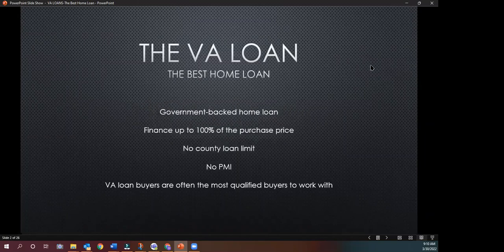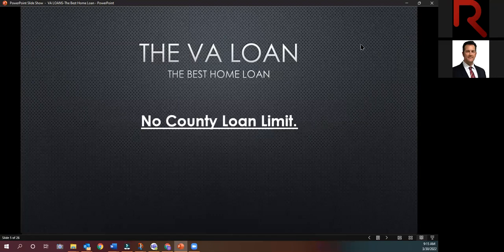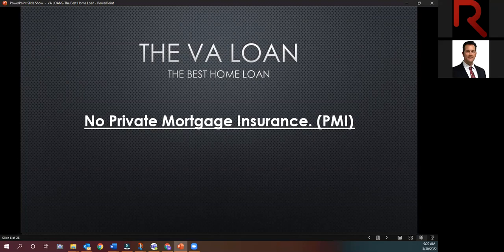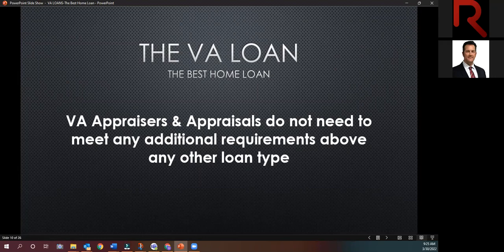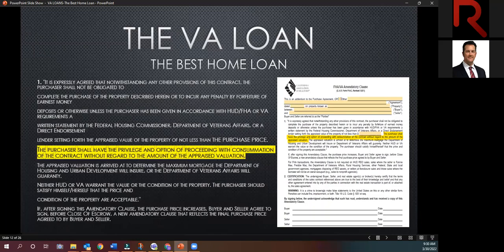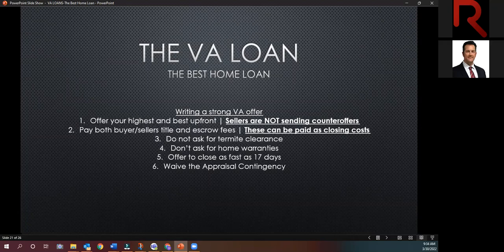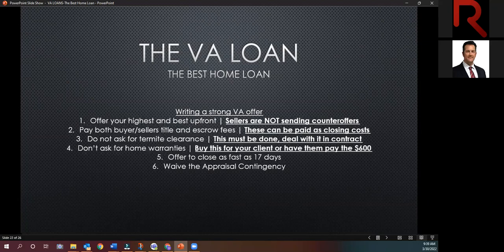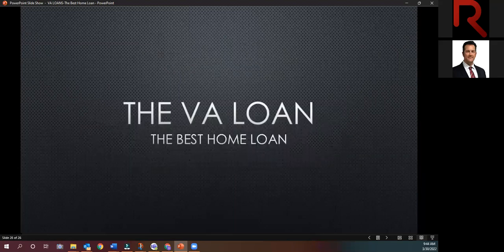The truth about VA loans and how to submit a standout offer│Rise Realty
Andrew Gavin of Tried & True Home Loans gives us the facts on VA loans and gives some important pointers on how to submit a standout offer.

We help Real Estate Agents create sustainable careers.

View our 100% commission plans for real estate agents!

Rise Realty
(866) 344-RISE

DRE #01957687
NMLS #2034819

A Better 100% Commission Brokerage!
The SUPPORT you need. The COMMISSION you deserve.

Rise Realty has 100% commission plans available for every experience and production level.